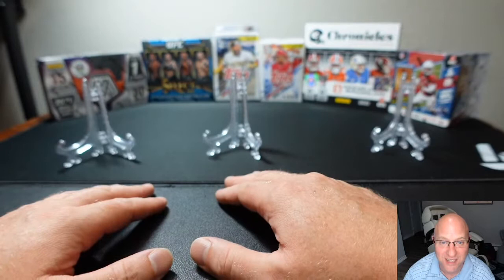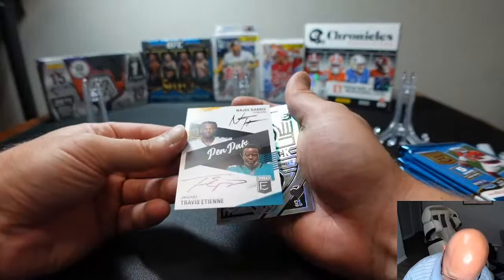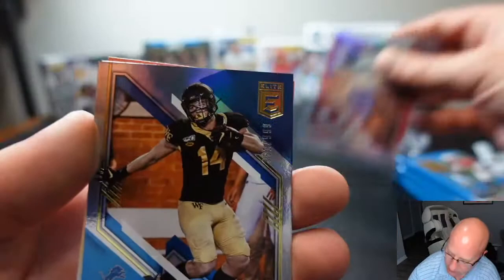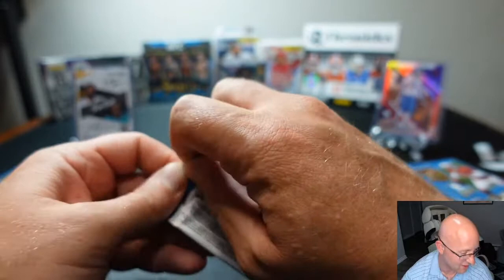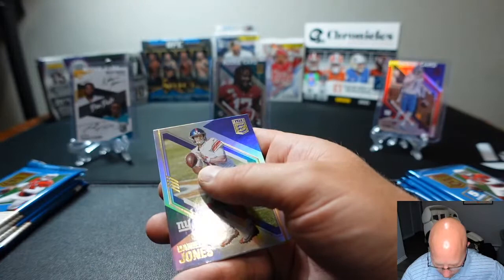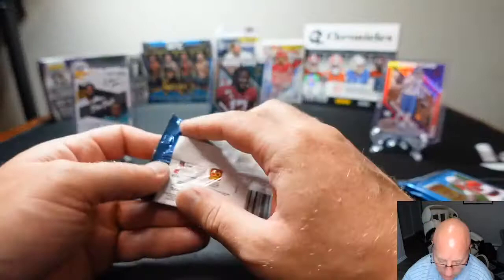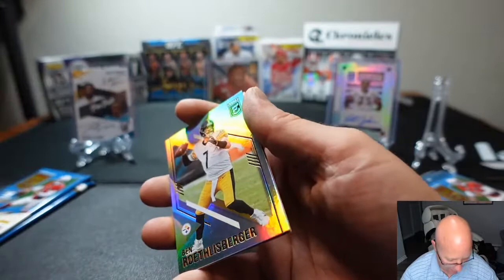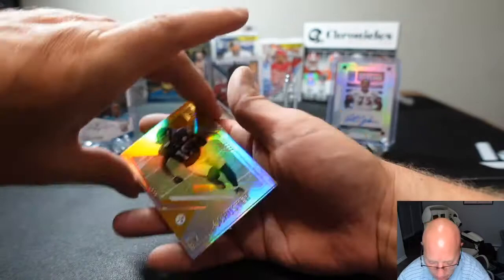2021 Donruss Elite Box Battle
Mike and Matthew split the cost of a Donruss Elite Hobby box.  I am opening it and the best card takes the whole box.